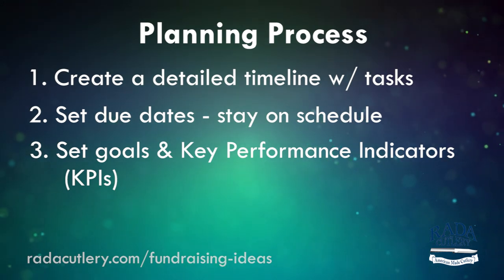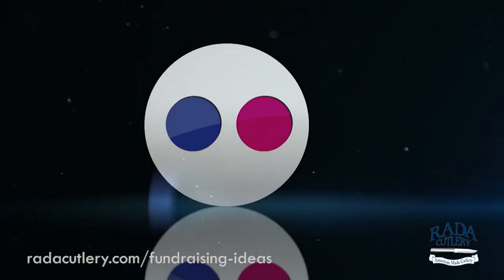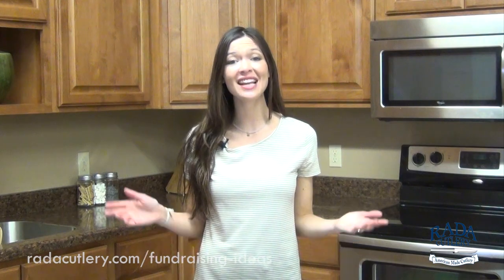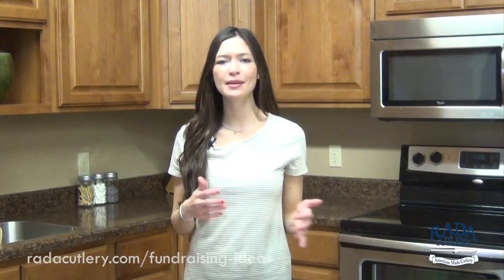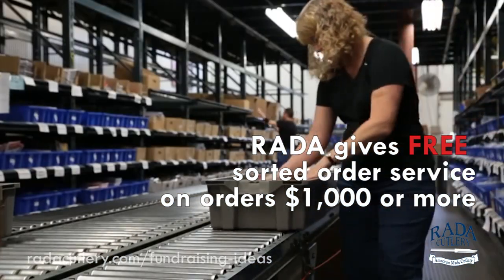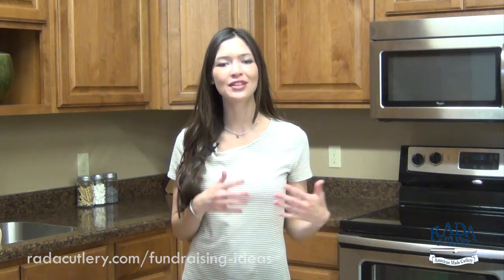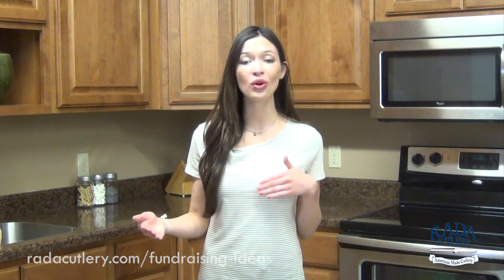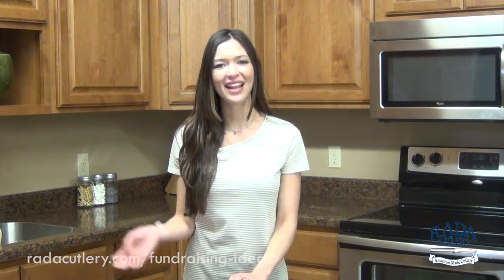Fundraising Ideas - 6 Stages of Fundraising | RadaCutlery.com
Rada Manufacturing has been working with thousands of fundraisers since 1948 and we have pinpointed 6 helpful stages of a successful fundraiser that we would like to share with you and your team members.

Let us help you transgress through each of these stages:
 - Choosing Fundraiser
 - Planning the Process
 - Promoting your Fundraiser
 - Finishing and Ordering
 - Meet, Sort and Distribute
 - Wrap It Up and Calculate Your Profits